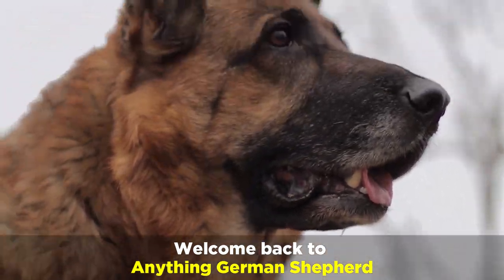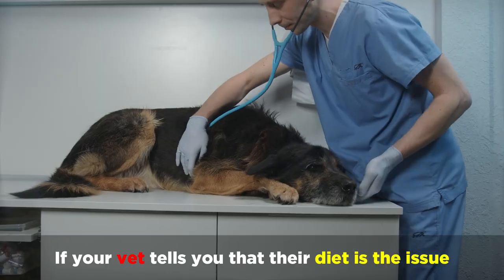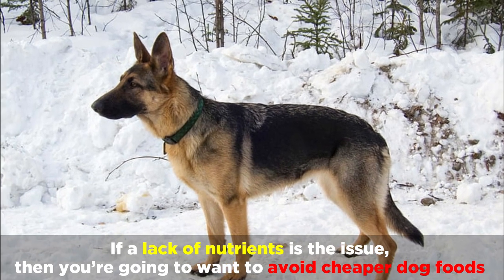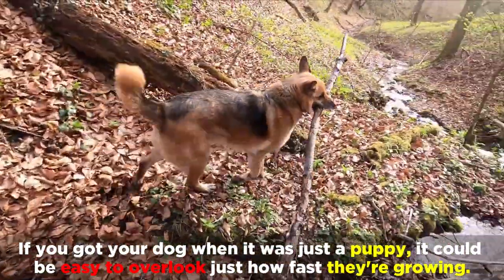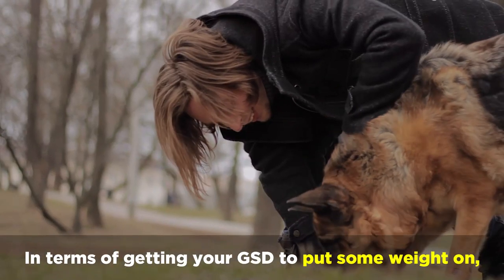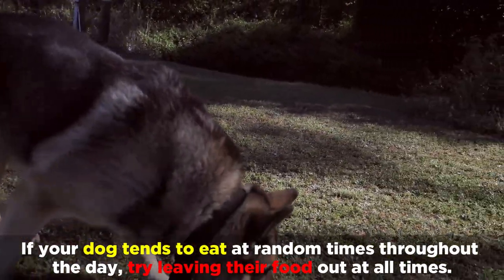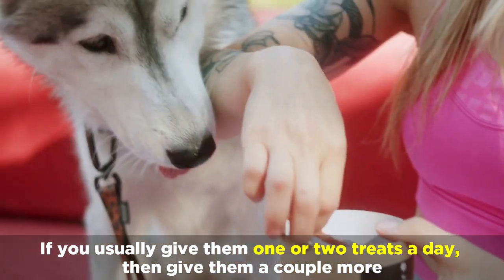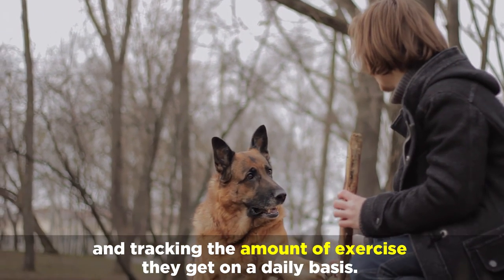Why Is My German Shepherd So Skinny? How Do I Fatten Up My GSD & Monitor Their Weight?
If you’re starting to notice that your German Shepherd appears skinnier than other GSDs you come across, it’s totally normal to wonder whether your beloved companion is sick.
When in doubt, the best thing to do is bring your dog to the vet. The issue might be something minor, like their diet, or it could be something significant, like an illness or injury.
If your vet tells you that their diet is the issue, then your dog is either lacking certain nutrients or just isn’t eating enough on a daily basis.
German Shepherds are high energy dogs that tend to have faster metabolisms compared to other dogs, so you definitely need to make sure they’re consuming enough calories.
If a lack of nutrients is the issue, then you’re going to want to avoid cheaper dog foods - even if they advertise being made for large breeds.
Even though your dog appears to be enjoying the food, it’s actually pretty similar to human fast food; it may fill you up, but it won't give you the nutrients your body needs.
You might also be unknowingly feeding your GSD smaller portions than this active breed actually needs. If you got your dog when it was just a puppy, it could be easy to overlook just how fast they're growing.
That's why it's crucial to keep track of your German Shepherd's age and weight, and if your dog is a picky eater, this can also affect their weight.
But this is tougher to identify because if your dog isn’t eating their food, it could mean that they’re suffering from an illness.
In terms of getting your GSD to put some weight on, there’s much more to this than simply putting twice as much food in their bowl.
Adding an extra meal every day is a good place to start. If you’re already feeding your German Shepherd the recommended twice a day, then you can up this to three times a day.
Be sure to spread out the meals and that each one contains the same amount of food. If your dog tends to eat at random times throughout the day, try leaving their food out at all times.
Switching to dog foods that contain higher amounts of calories may also be an effective solution, but be sure to avoid foods that contain filler ingredients.
Giving them more treats can also help them put on a few pounds. Do this by adding in some snacks throughout the day in between meals. If you usually give them one or two treats a day, then give them a couple more, and be sure to spread them out just like meals.
Also be sure to write down the diet plans you use for your dog as well as how effective they are. You can also try other things like using a German Shepherd weight gain chart, writing down specific goals for your GSD, keeping track of their daily caloric intake and weekly progress, and tracking the amount of exercise they get on a daily basis.